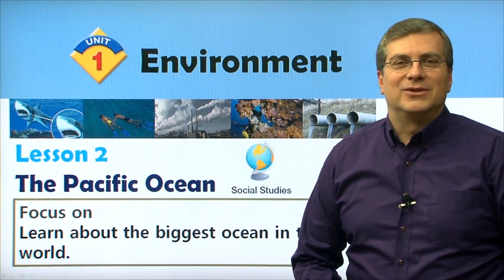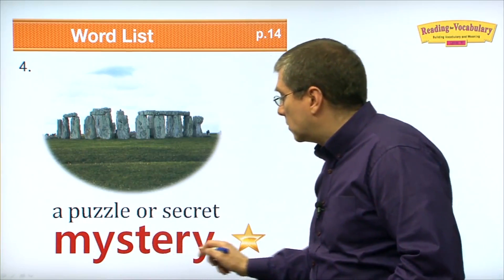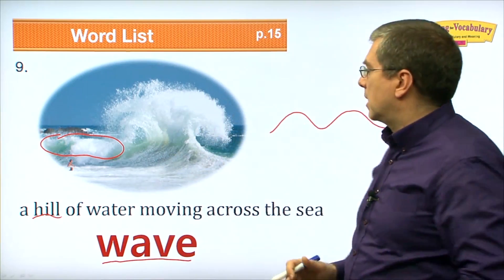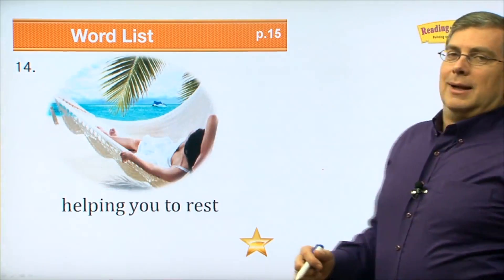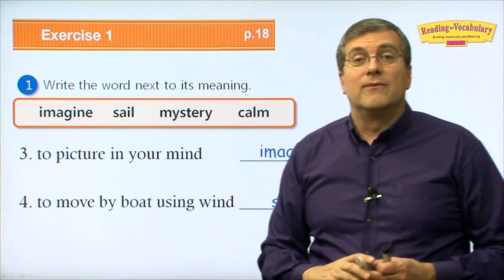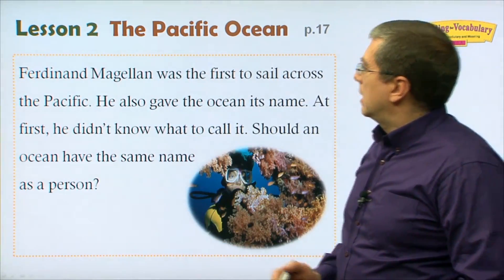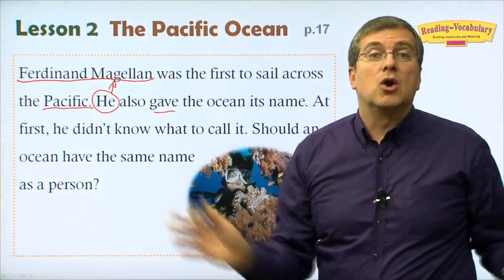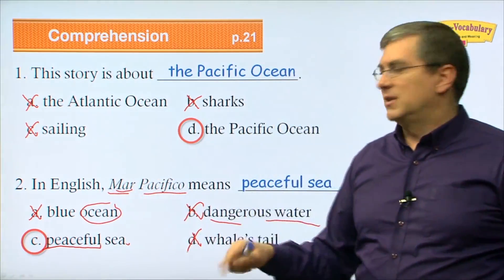Learn English | Reading for Vocabulary | Level B | Lesson 02 | Brian Stuart (미국교과서)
💓 Lesson 02  The Pacific Ocean
Imagine yourself on a ship. You are sailing the biggest ocean in the world. Clear blue water surrounds you. The waves are calm. Do you know where you are? You’re in the Pacific Ocean.
The Pacific Ocean is the largest ocean in the world. It’s where half of all the water on Earth is. The Pacific is so big that it takes a whole day for a plane to fly across it. A boat ride from one side to the other can take a few weeks. Some people prefer taking a boat though. It can be very relaxing. You can go fishing and enjoy the fresh ocean air.
Ferdinand Magellan was the first to sail across the Pacific. He also gave the ocean its name.
At first, he didn’t know what to call it. Should an ocean have the same name as a person?
Magellan looked at the water. He watched the small, calm waves. Then he got a great idea.
He named the ocean Mar Pacifico. In English this means peaceful sea.
The Pacific Ocean is also a mystery. It’s too big and deep for us to explore every part.
Scientists think it has fish we haven’t even seen yet. Who knows what we might find at the bottom!